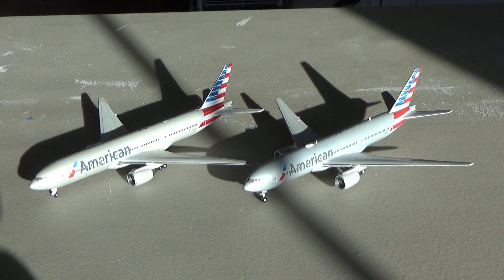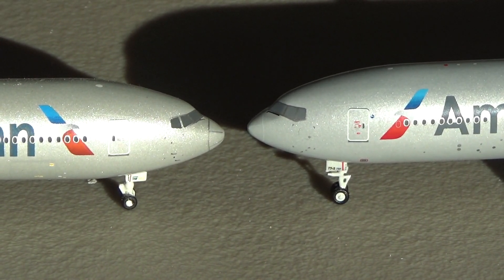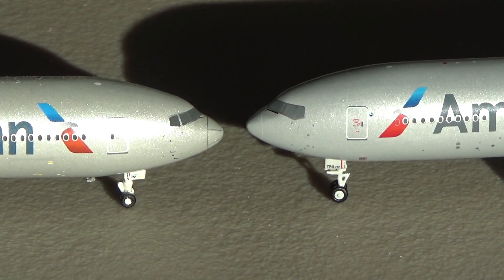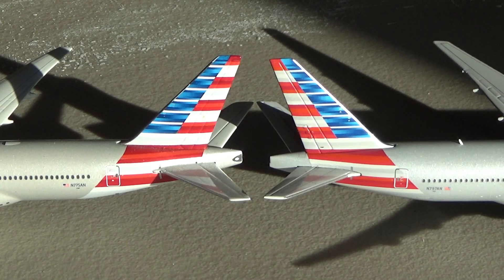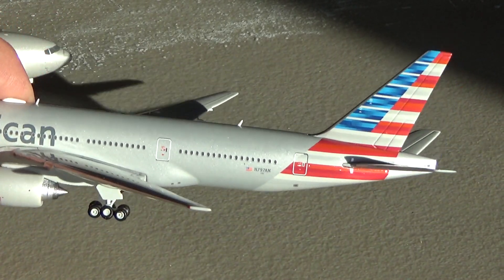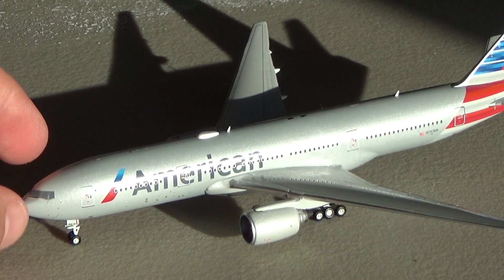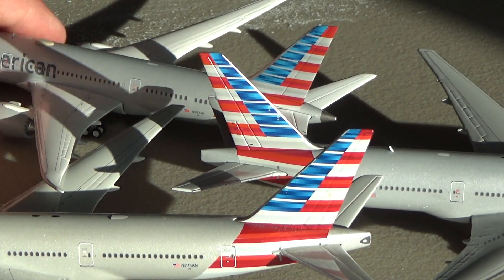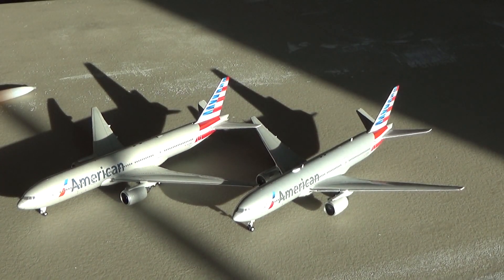GeminiJets American 777-200ER Comparison! | Model Comparisons #5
Welcome back guys, got another model comparison of the GeminiJets American 777-200ER's! Great models! Let me know which one you like more!
SOCIAL MEDIAS:
Fan Mail:
Equipment:
Model Airports:
 -Dallas-Fort/Worth International Airport: Active
 Redo TBA
 Expansion TBA
 -Tulsa International Airport: Active
 Redo Q3/Q4 2020
 -Reno Tahoe International Airport: Active
 Redo Q3/Q4 2020
 Frequency of updates likely to be cut down at a lately date.
 -Phoenix Sky Harbor International Airport: Active 2020